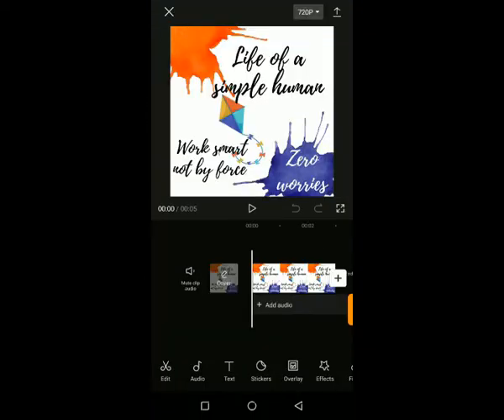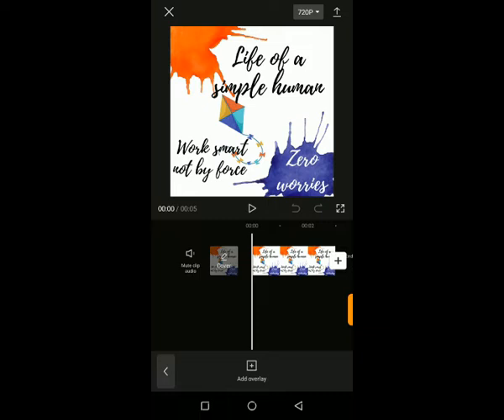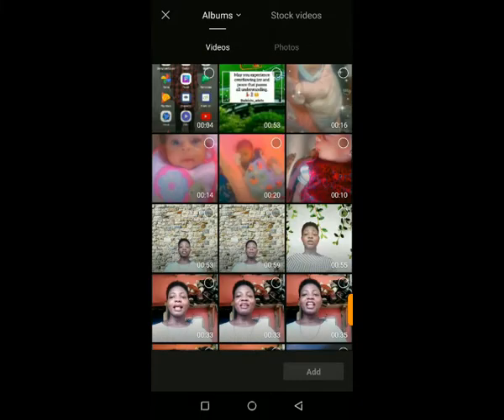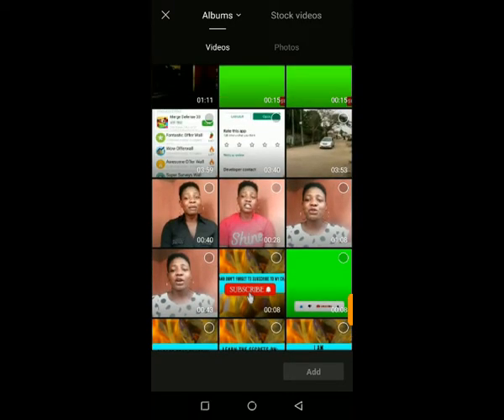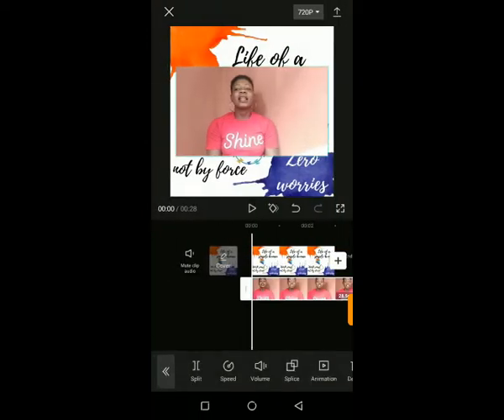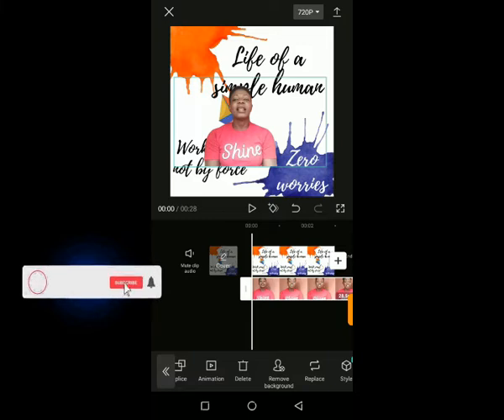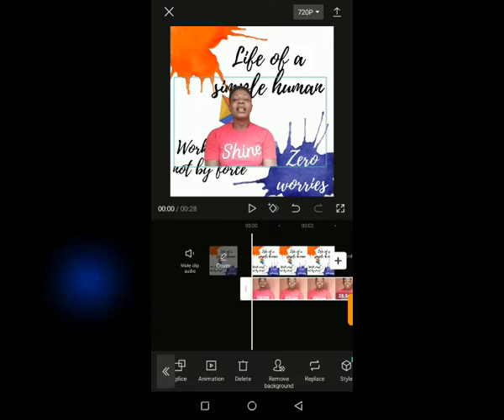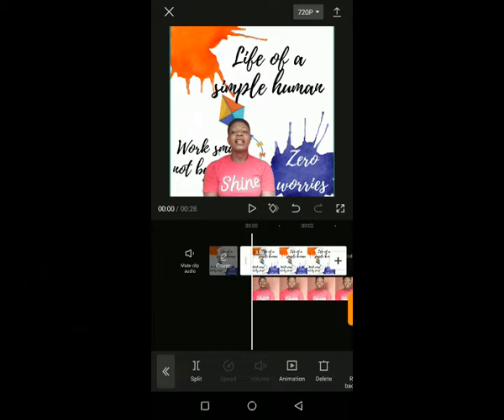Remove Video Background Automatically.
In this video, you will learn how to remove video background automatically without an internet connection,so learn how to remove video background automatically without an internet connection.